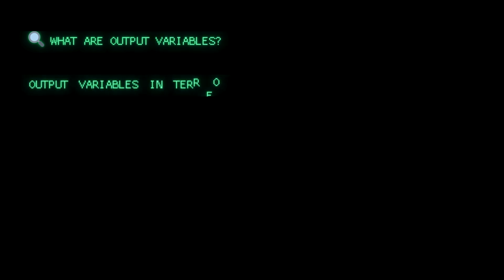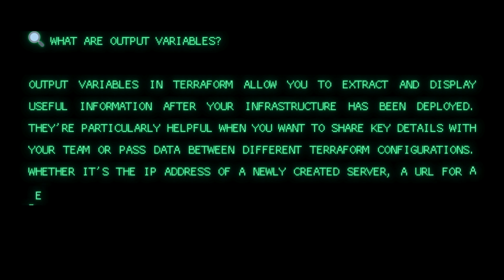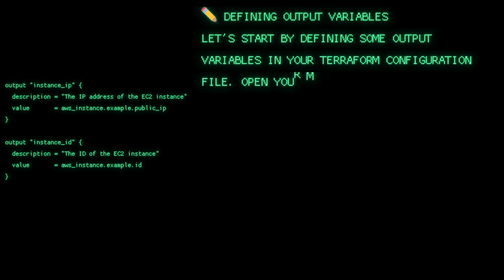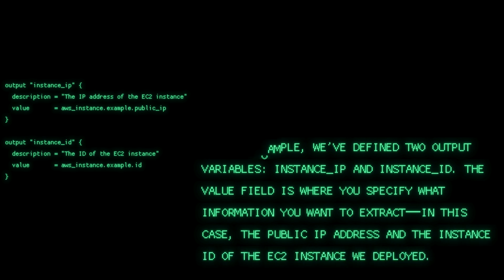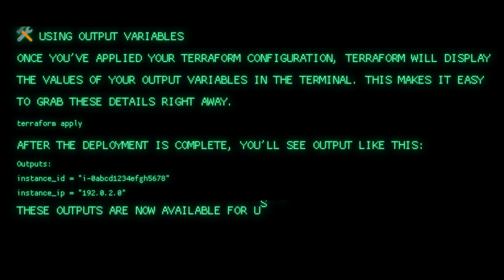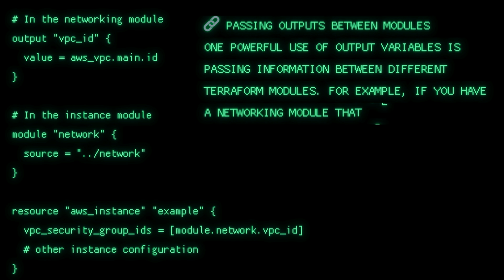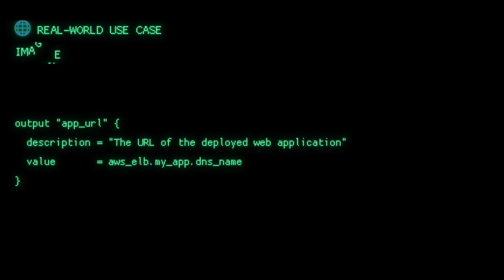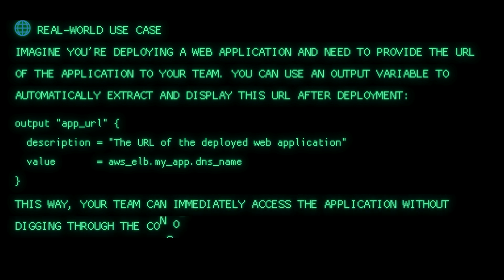Unlock Terraform Power: Using Output Variables | terraform essentials part 2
🚀 Master another key aspect of Terraform Essentials with our guide on output variables! In this video, we’ll explore how output variables can help you extract and use important information from your Terraform deployments. Learn how to define output variables, pass them between modules, and leverage them in real-world scenarios. Whether you’re automating your infrastructure or sharing deployment details with your team, output variables are a must-know tool in Terraform.

🔹 What You’ll Learn:

    How to define and use output variables in Terraform
    The importance of output variables in sharing key deployment information
    How to pass output variables between modules in Terraform

🔹 Why You Should Watch:

    Make your Terraform deployments more informative and organized
    Enhance your ability to manage complex infrastructure setups
    Improve your Terraform skills with practical, hands-on examples